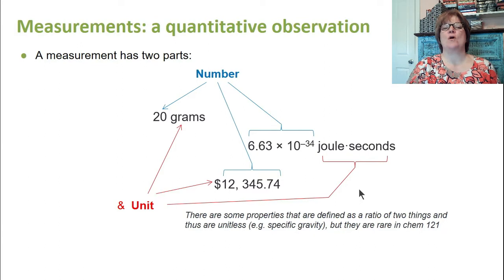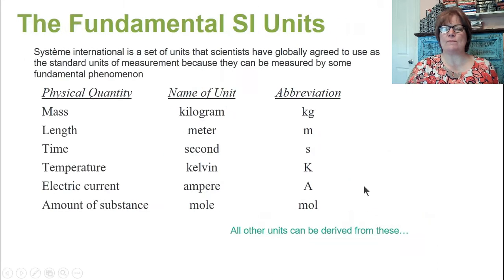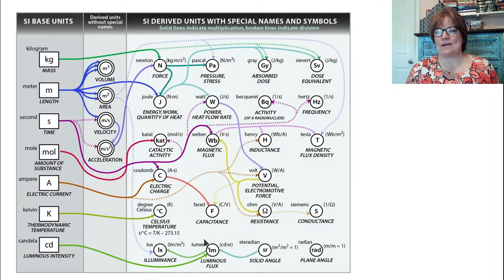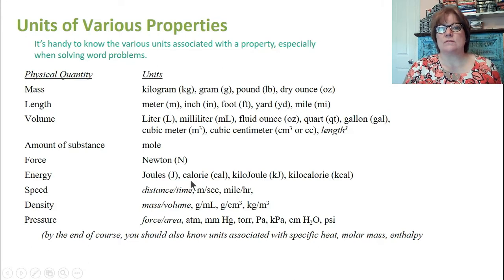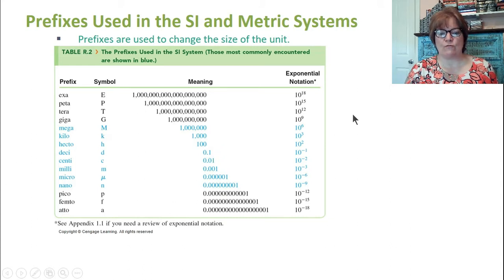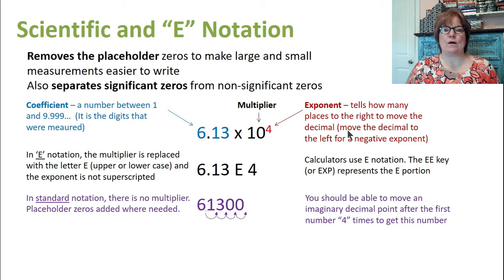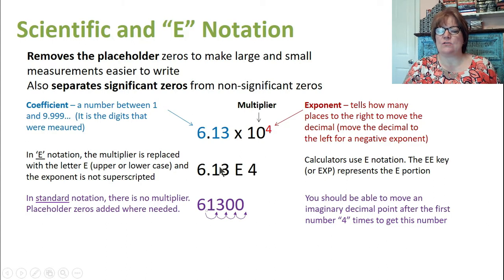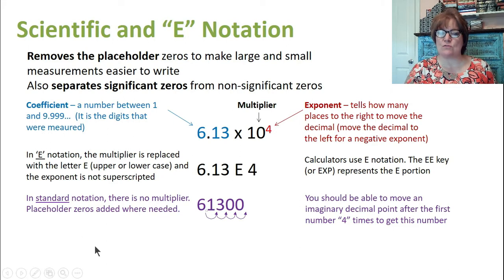Meas - Units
Measurement unit - Units